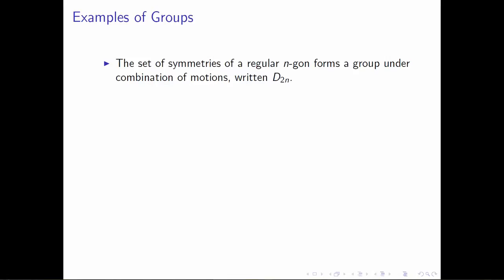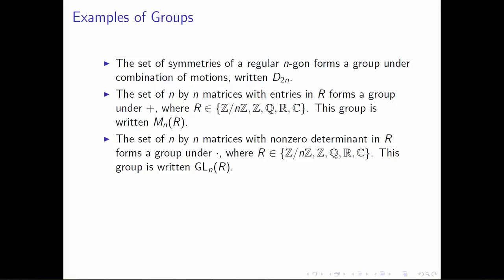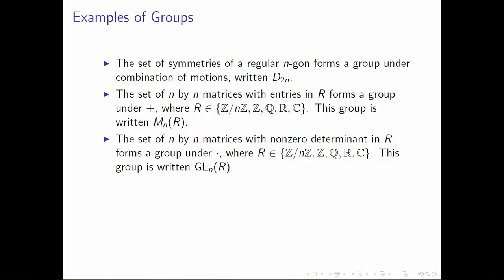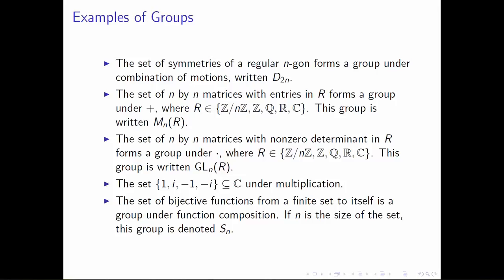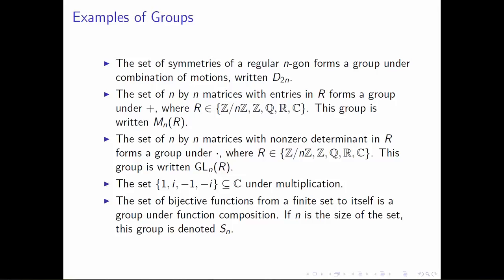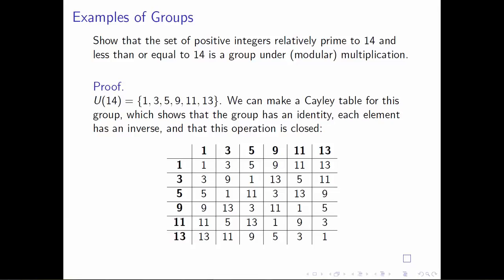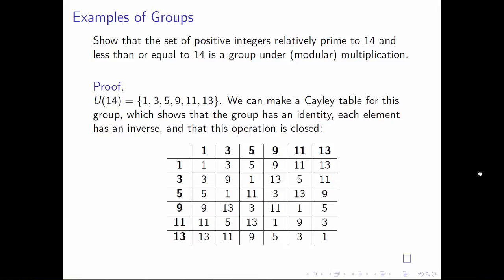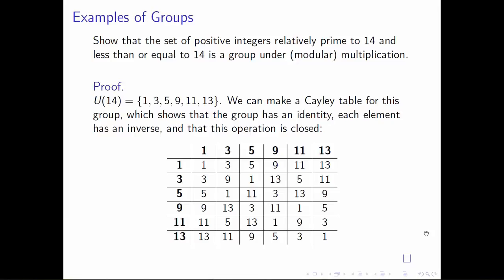IntroToGroupsII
The second of 4 videos introducing and providing examples of groups.